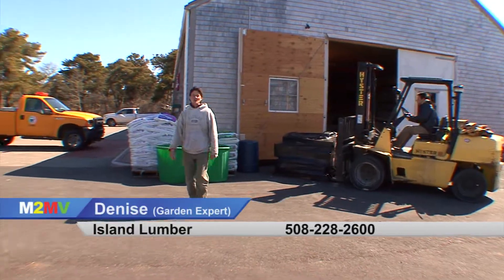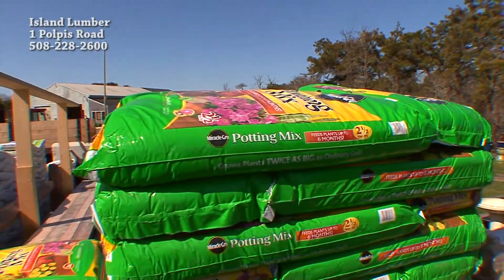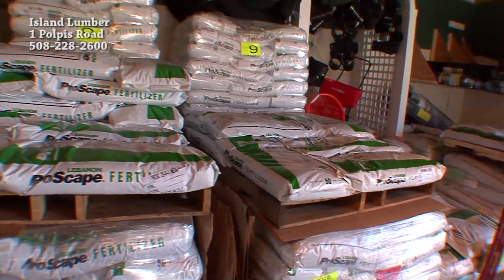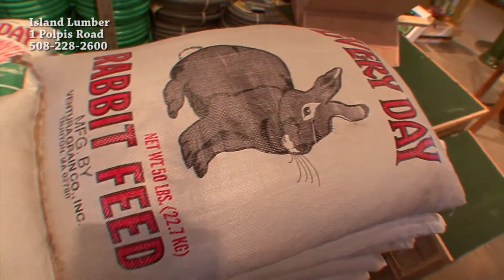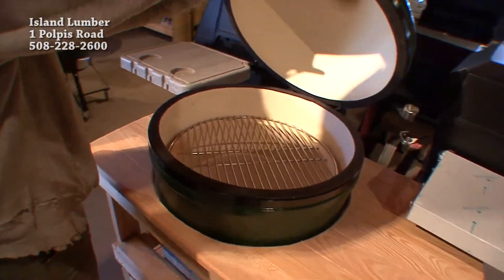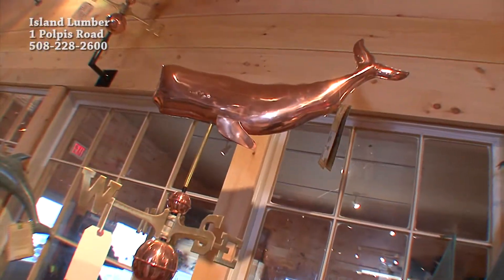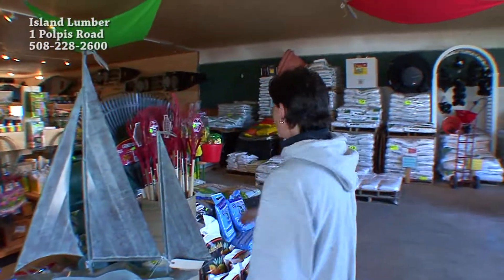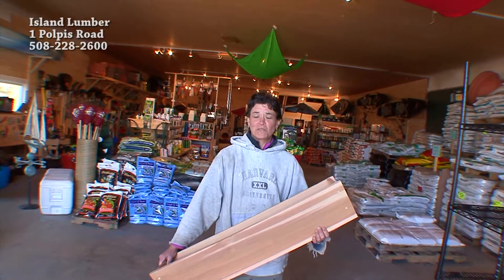islandLumberHD4 15 12